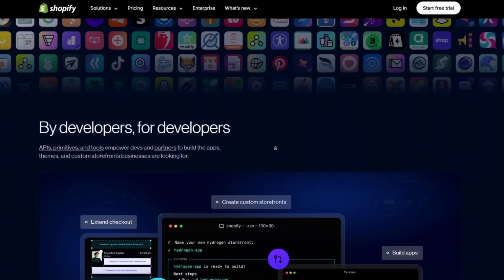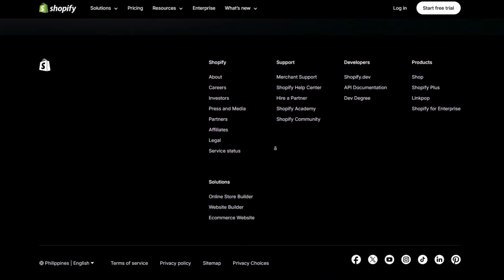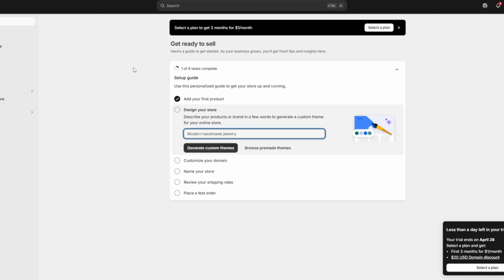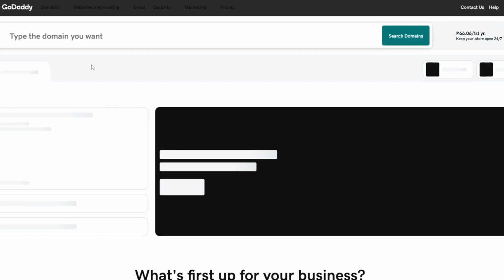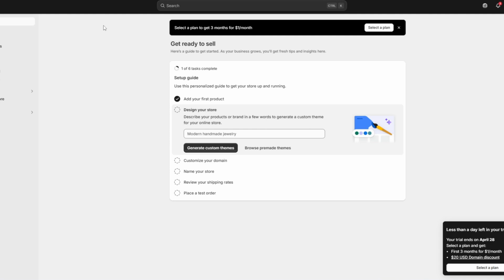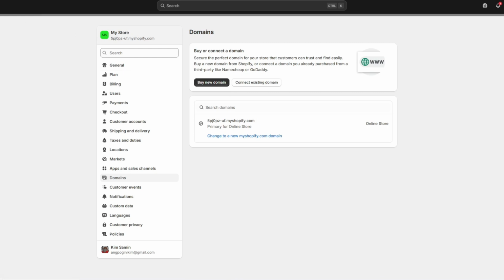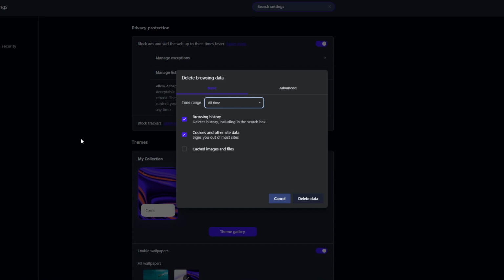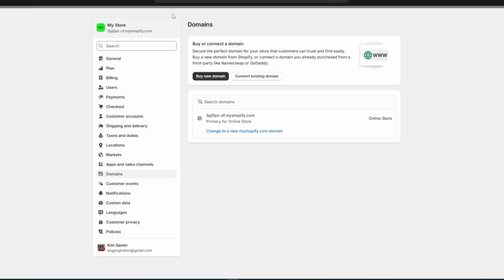NEW! How To Fix Domain Error in Shopify (2025) 🌐 | Shopify Domain Needs Connection or Update?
Seeing a domain error in Shopify that says "Domain needs connection", "DNS issue", or "Can't connect to server"? In this video, I’ll walk you through how to fix the most common Shopify domain errors in 2025—whether you’re using a custom domain, third-party provider, or purchased your domain directly from Shopify. Get your store back online quickly and stress-free.

✅ What You’ll Learn in This Shopify Domain Fix Guide:
🌐 What “Domain Needs Connection” Really Means in 2025
🔧 How To Properly Connect Third-Party Domains to Shopify
🛠️ Fixing A, CNAME, and DNS Settings in GoDaddy, Namecheap, etc.
📉 Why Shopify Can't Find Your Domain – Common Causes
🧩 How to Use the Shopify Domain Verification Tool
📅 How Long DNS Changes Take & How to Monitor Propagation

⏳ Timestamps & Video Chapters:
0:00 Intro – Why You’re Seeing a Domain Error in Shopify
0:55 Checking Domain Connection Status in Shopify Settings
2:10 Connecting a Third-Party Domain: Manual DNS Fix
3:30 Fixing Shopify-Bought Domains That Won’t Connect
5:15 Troubleshooagation Delays (Wait or Action?)
6:45 Final Fixes & Double-Checking with DNS Checker Tools

🔥 Why Watch This Shopify Domain Error Fix?
✅ Solve frustrating errors like “domain not connected”
✅ Learn how DNS settings really work with Shopify
✅ Avoid delays when launching or relaunching your store
✅ Works with all major domain providers (GoDaddy, Namecheap, etc.)
✅ Get your online store running again—fast!

✅ Shopify beginners setting up their domain
✅ Store owners switching from another platform
✅ Users buying a domain from GoDaddy, Namecheap, or Google Domains
✅ Anyone seeing domain or DNS-related Shopify errors
✅ Entrepreneurs getting ready to launch their brand in 2025

📢 Follow me for more Shopify guides, eCom tips & launch strategies!